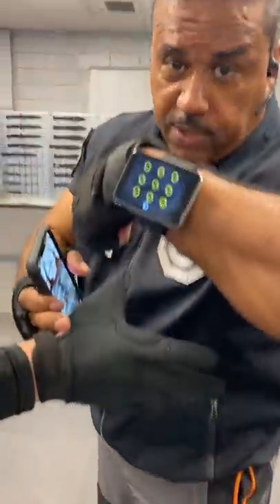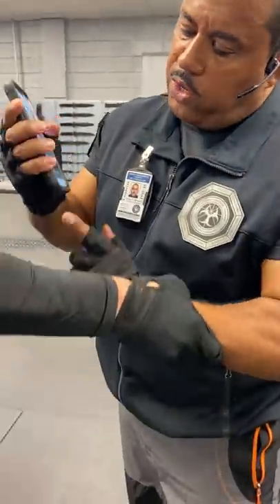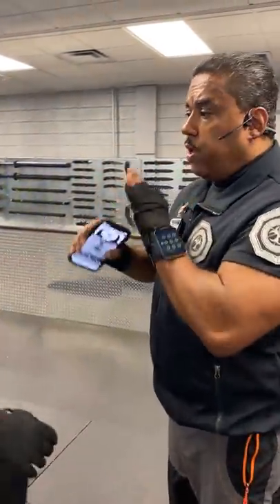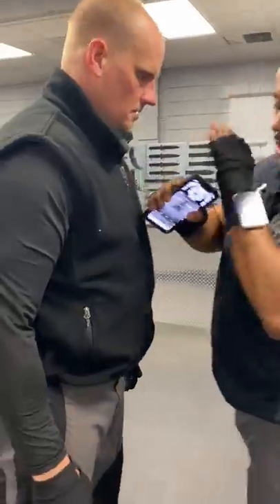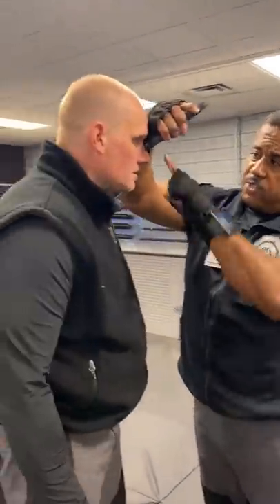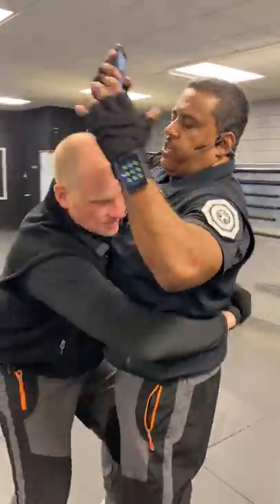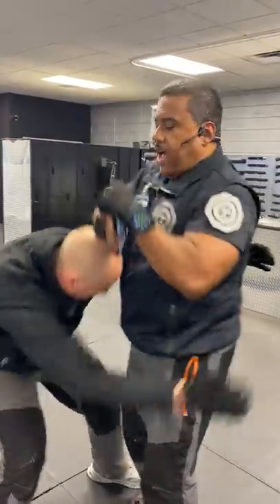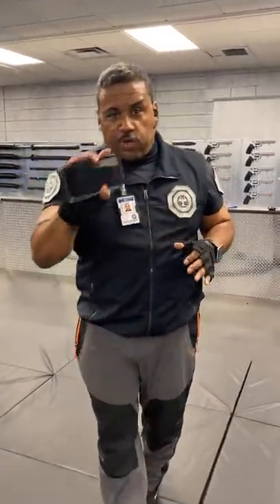Could you use your cell phone as a self-defense tool?